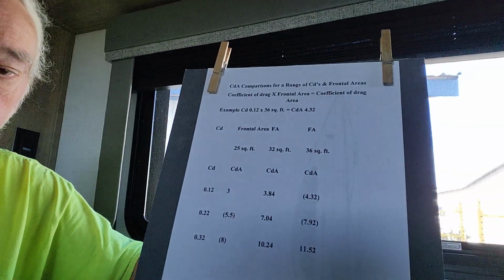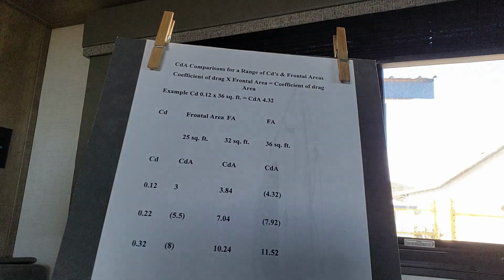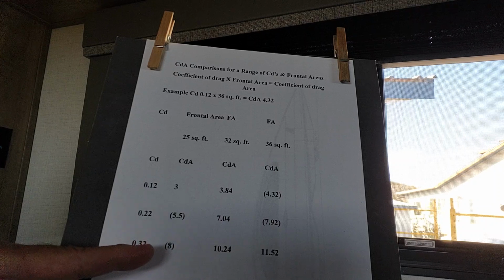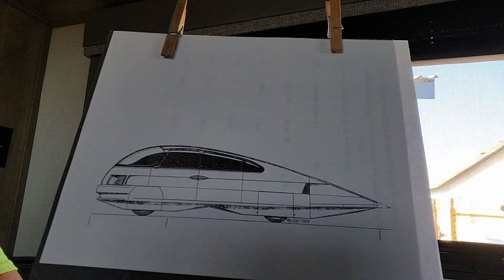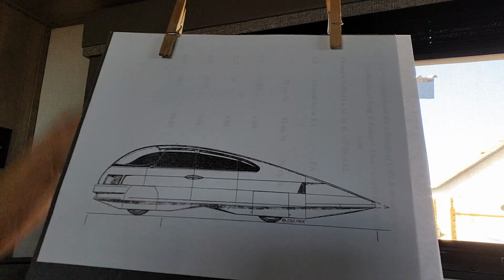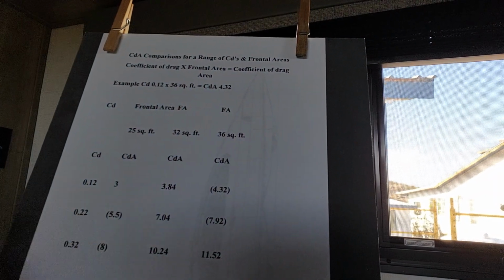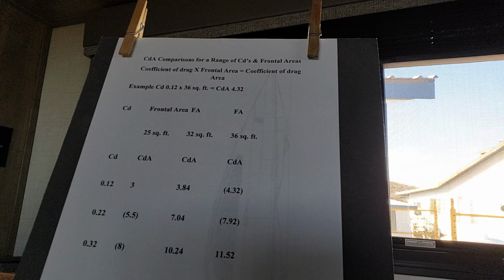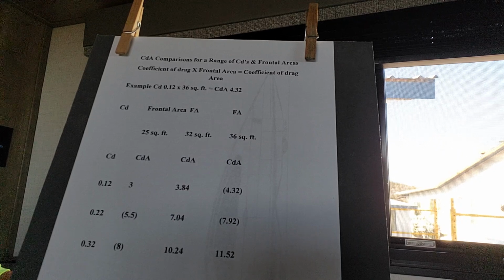The Critical Importance of Coefficient of drag Area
How vehicles with a larger frontal area could have less aerodynamic drag than a smaller vehicle with a higher Coefficient of drag.